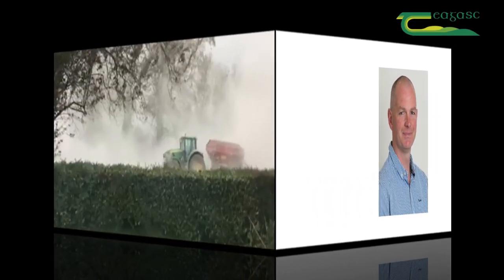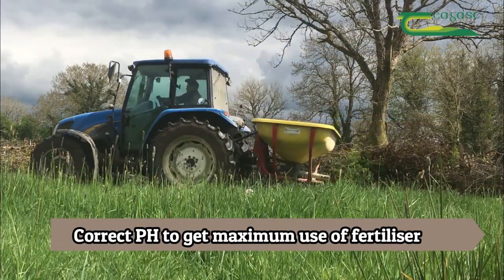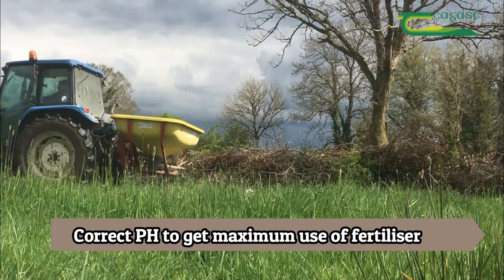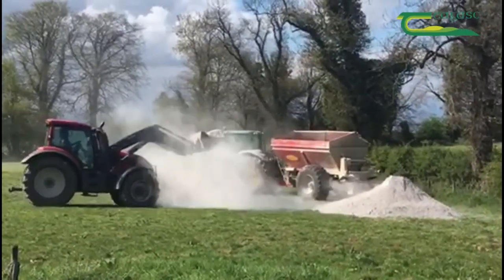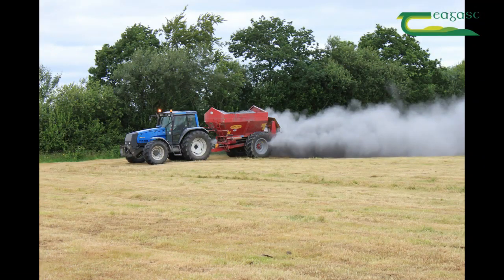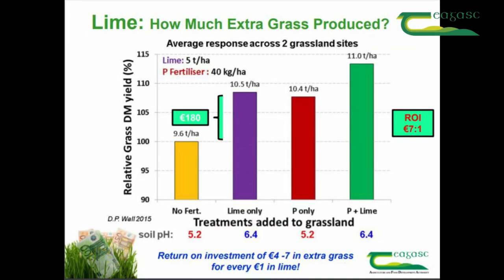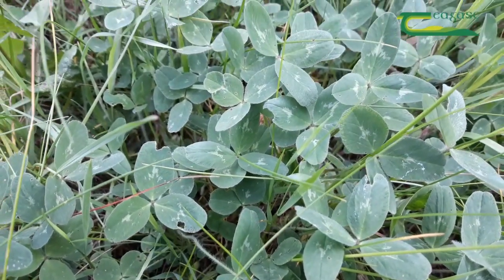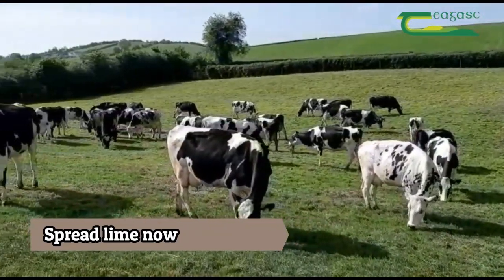Its Time to Lime with Séamus Nolan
In order to achieve maximum performance is important to utilise lime on grassland to correct the soil pH. Séamus Nolan, Teagasc Dairy Advisor in Roscommon/Longford, gives advice on proper application for different soil types and explains the economic benefits of spreading lime.